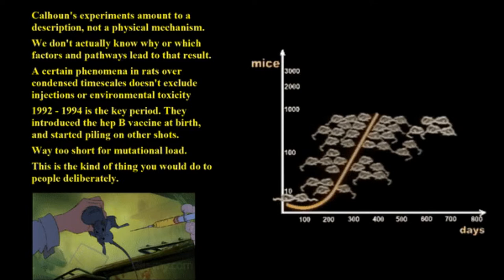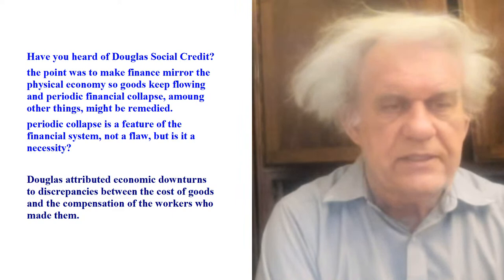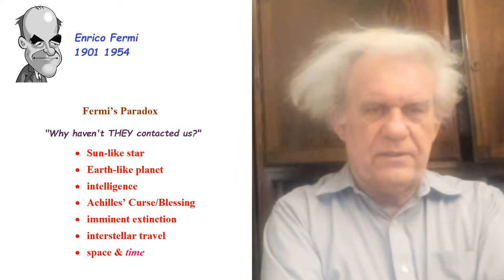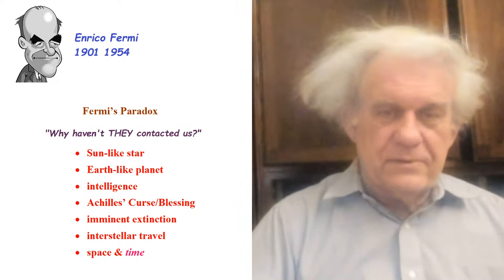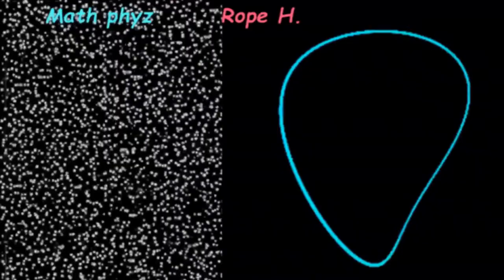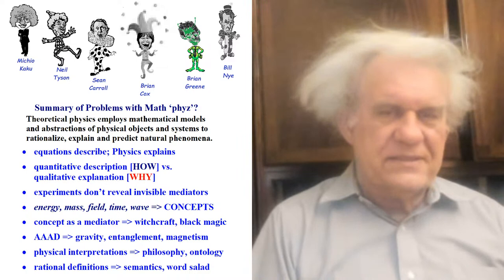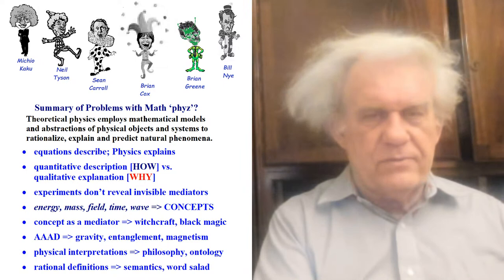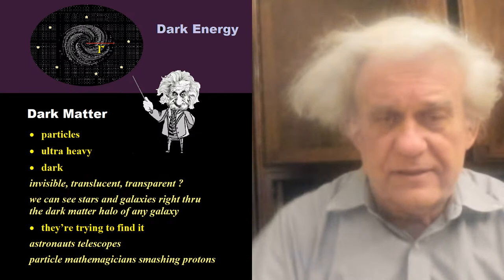💓How dark is dark energy ?💓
To be broadcast on Sunday, July 30, 2023 @ 19:00 UTC

The mathematicians explain every cosmic phenomenon with mass and gravity. The mediators of course are always dark, black, obscure, invisible, and transluscent. The hope is that astronomers search forever and, hence, have job security.

Black holes and dark matter were invented to explain attraction. But how to explain Father Lemaitre and Hubble’s discovery that the Big Bang was still exploding? Ergo: the mathematicians invented yet another unnecessary dark and ad hoc variable: dark energy.